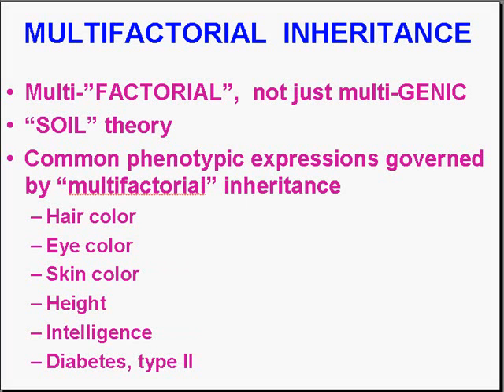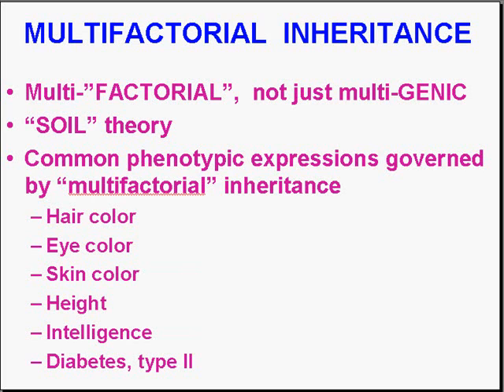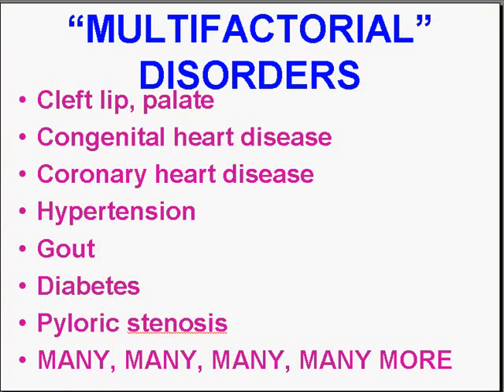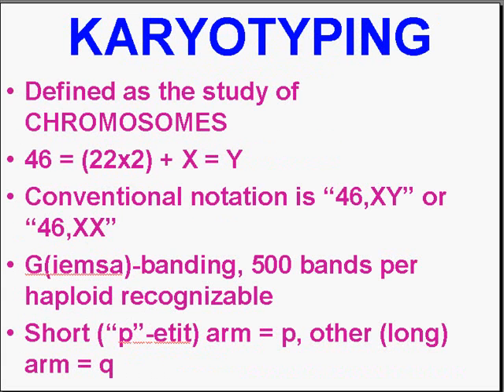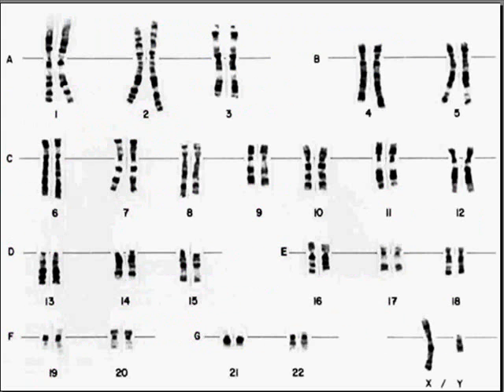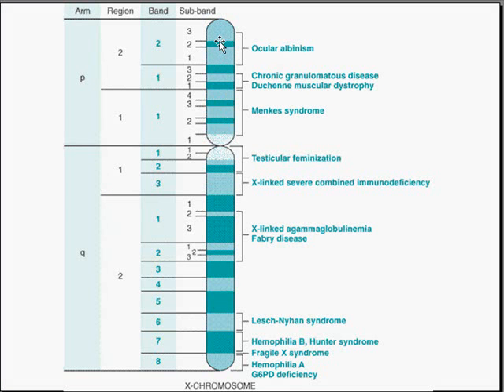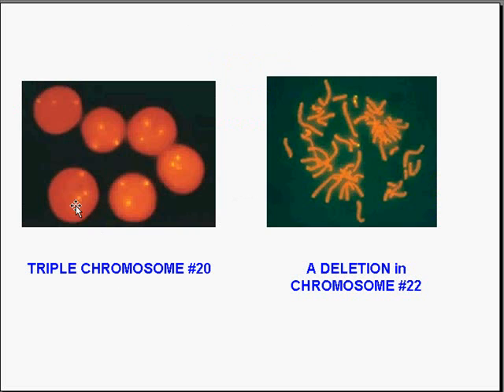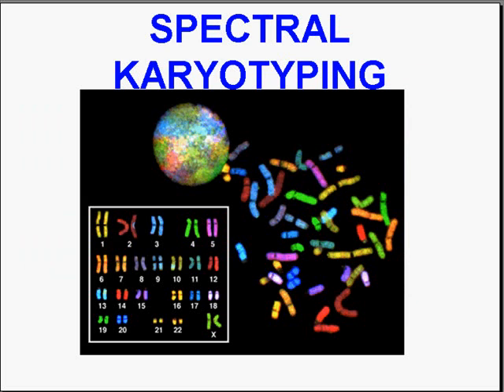Medical School Pathology, Chapter 5e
Medical School Pathology, Chapter 5e: Genetic Disorders